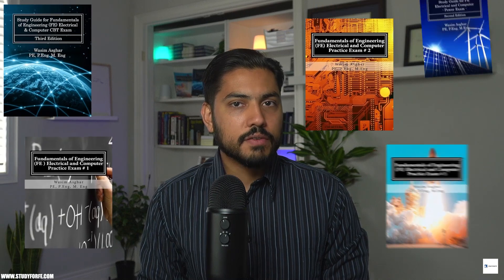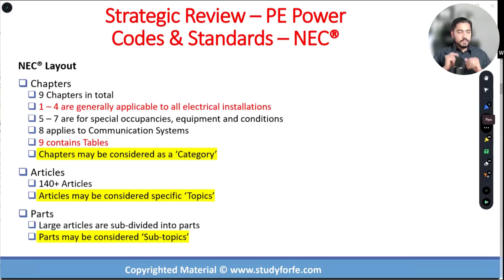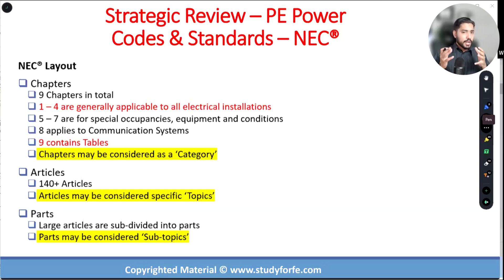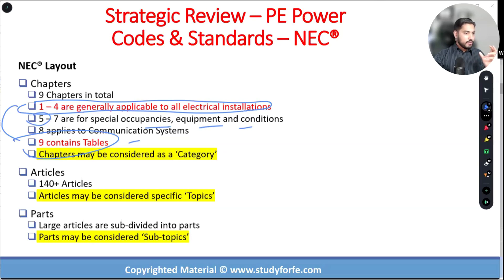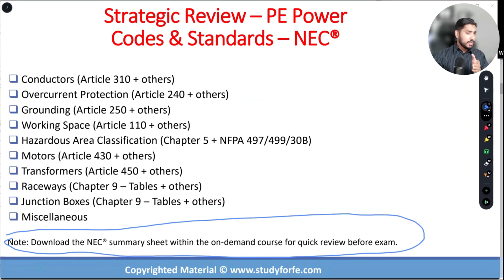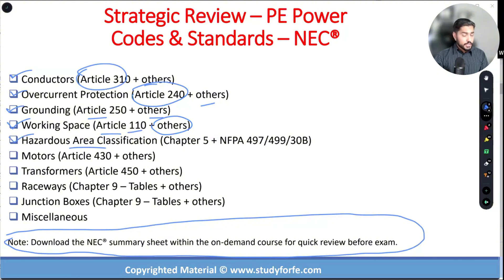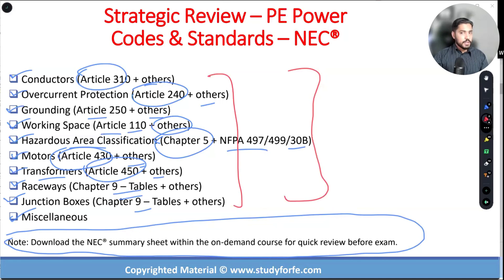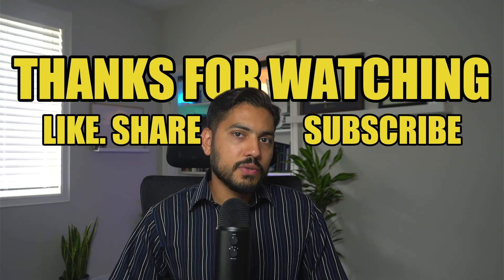Mastering the NEC for PE Power Exam | Strategic Overview & Tips for Electrical Engineers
Prepare for the PE Power Exam with a deep dive into the National Electrical Code (NEC), an essential topic for electrical engineers. In this video, you'll learn how to strategically approach NEC for the exam, focusing on key chapters, articles, and real-world applications. The NEC plays a major role in the exam, and this guide will help you break it down into digestible sections for efficient studying. Ideal for those preparing for the PE Power Exam and FE Electrical Exam.

🔑 What You’ll Learn:

- Key NEC chapters and articles for the PE Power Exam
- How to approach NEC questions strategically
- Real-world applications of NEC in power systems engineering

If you're preparing for the PE Power Exam or just want to strengthen your knowledge of electrical engineering codes and standards, this video is for you.